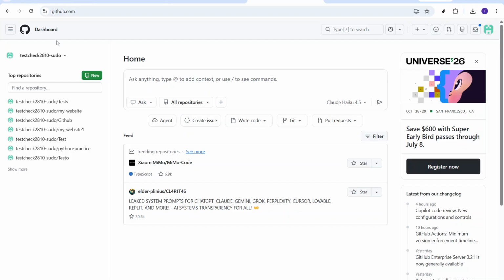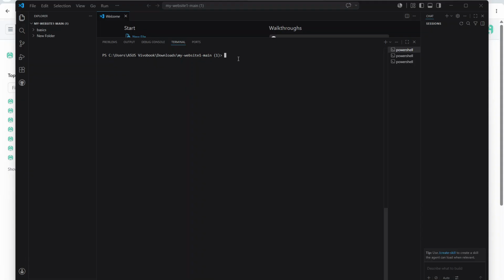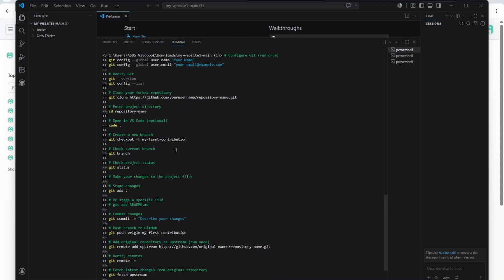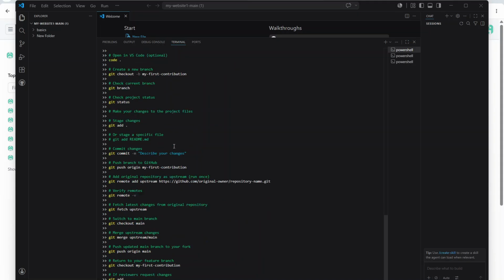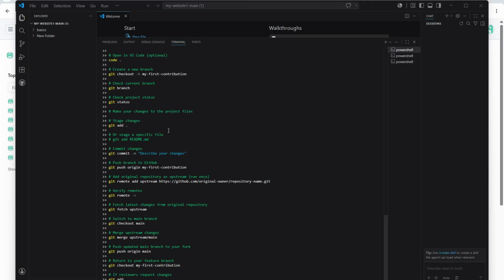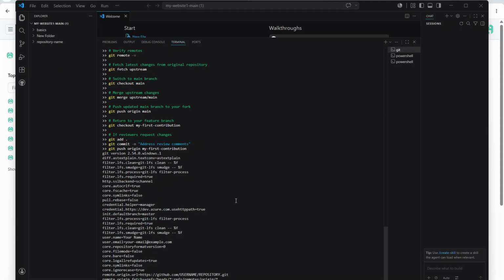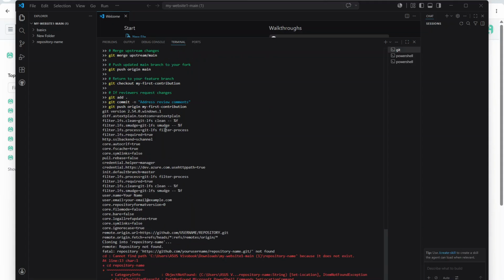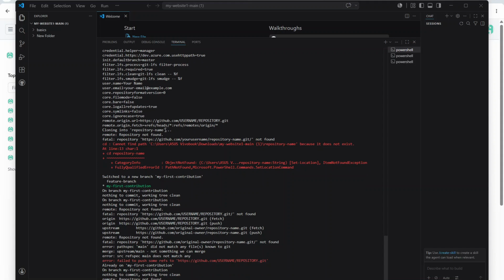How To Contribute To Open Source On GitHub